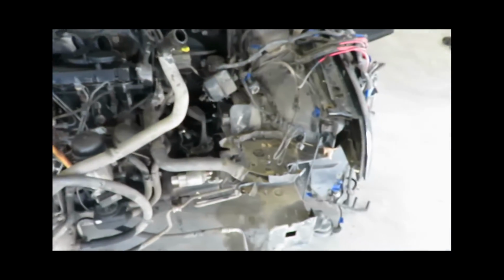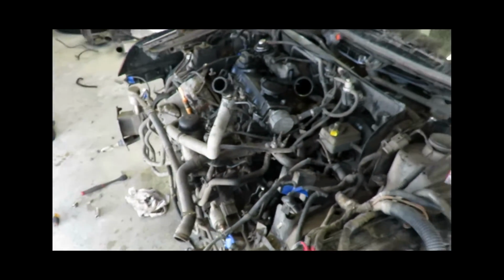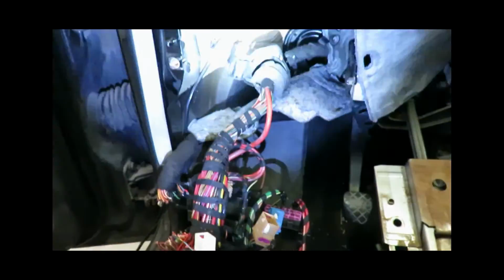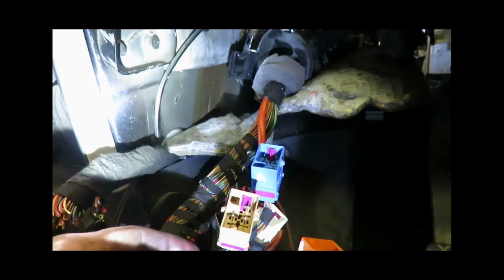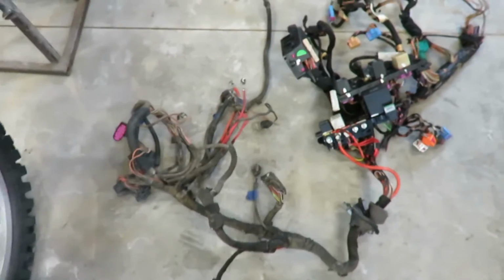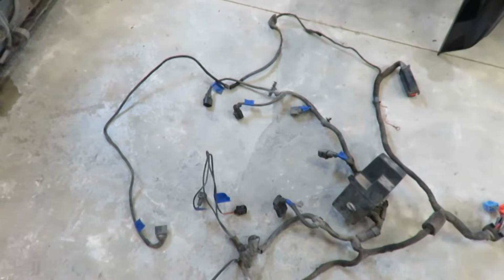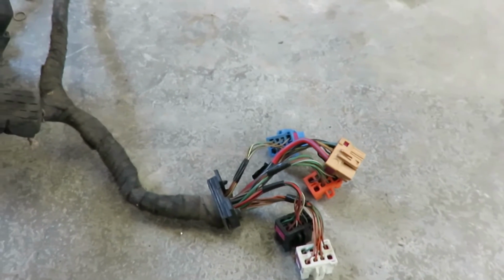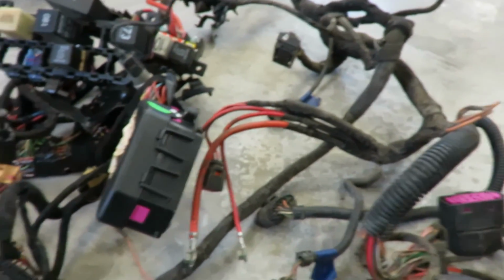Toyota ALH TDI Swap Wiring Part 1 Pulling The Harness From Donor car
Getting the harness pulled out of the donor car!